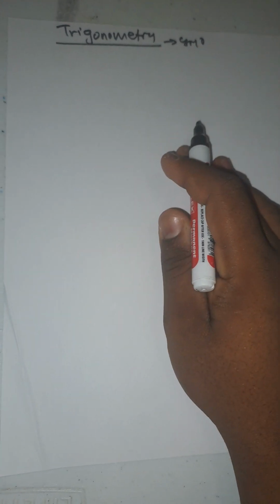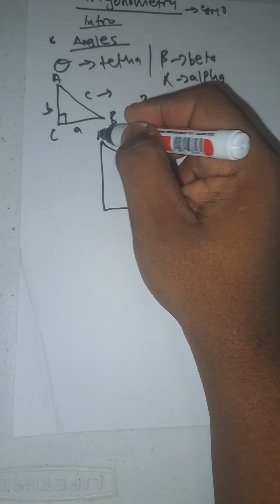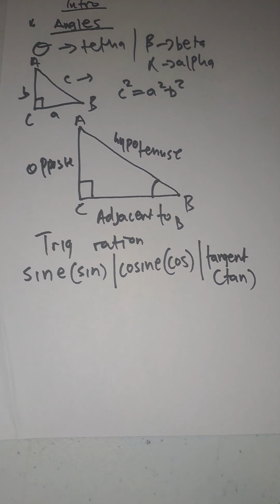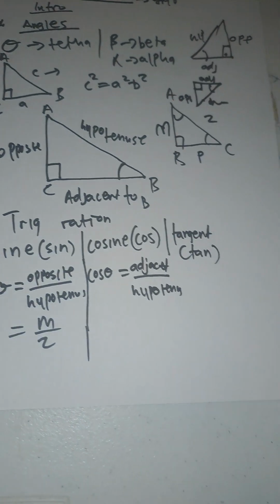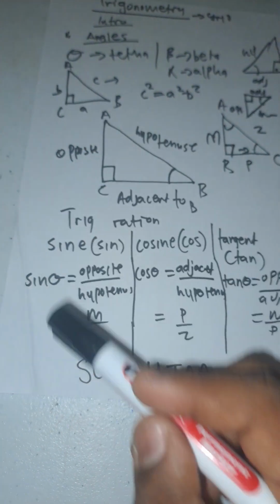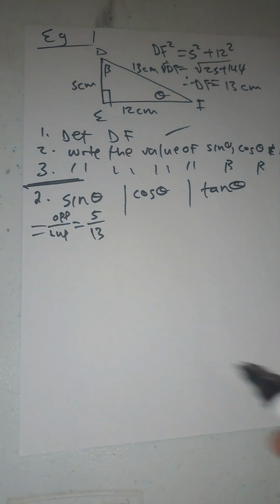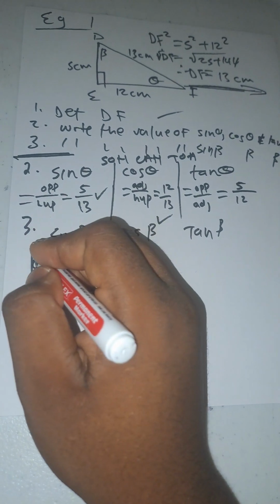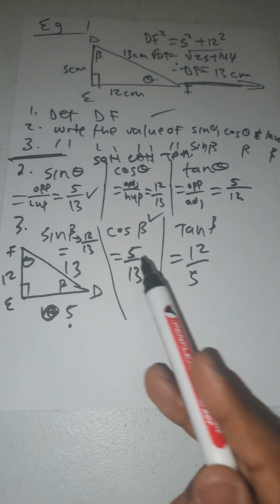Trigonometry Grade 10 | Introduction | Trigonometric ratios